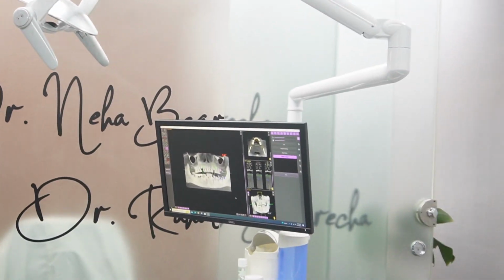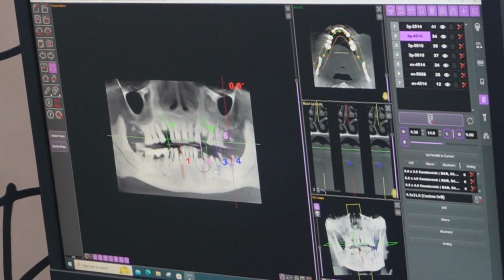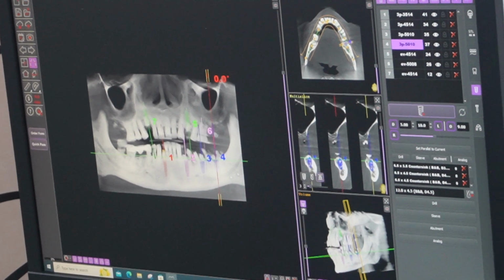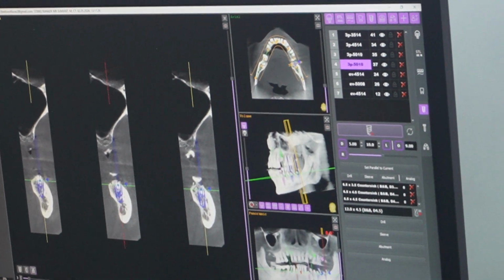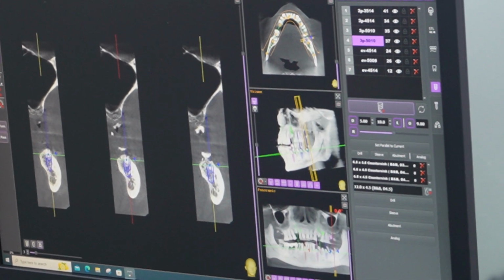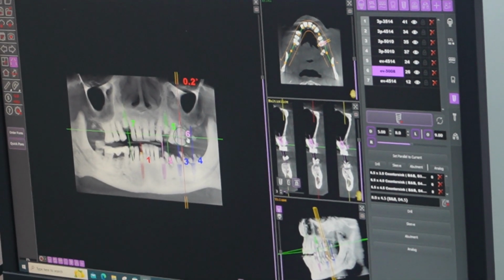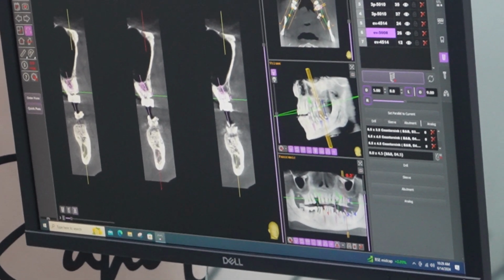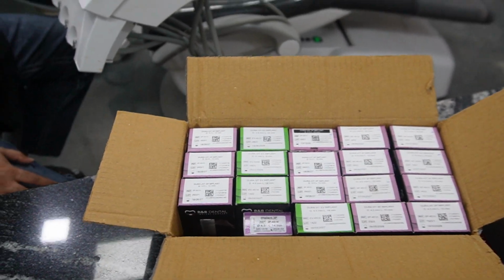Six Implants after immediate extraction as a staged procedure for full mouth rehabilitation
Dr Rahul Bagrecha explaining the procedure of immediate extractions and implant placement and how he is planning a full mouth implant case with  strategic implant placement in a staged manner.